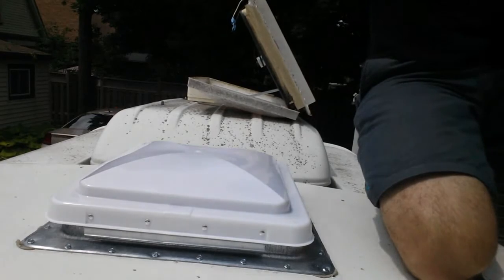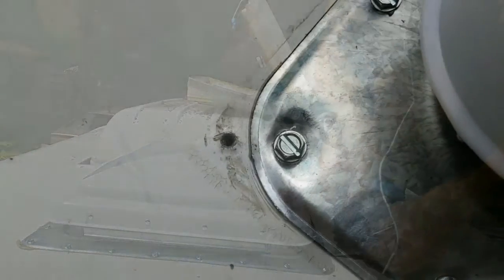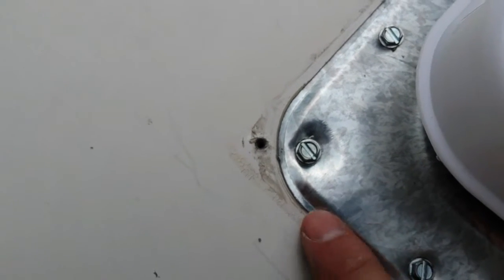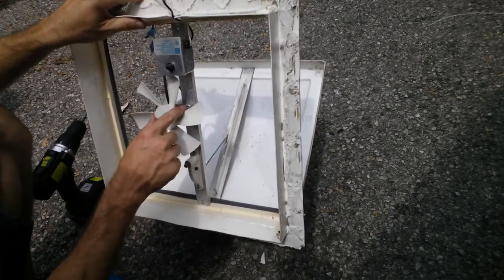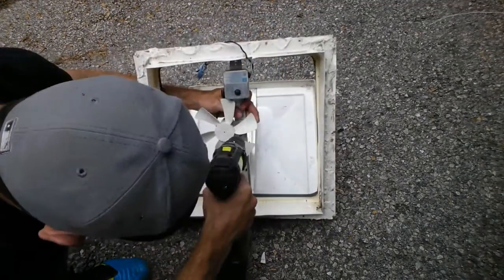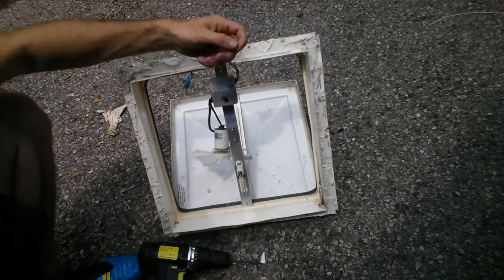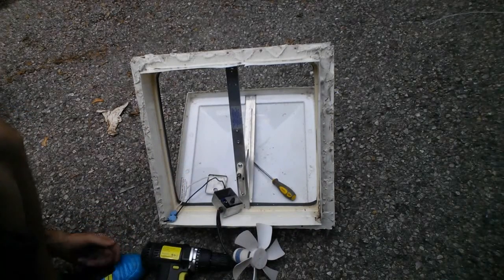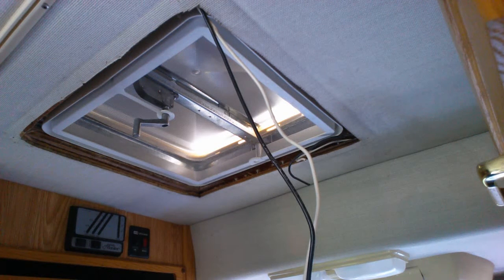Install a New Replacement RV Roof Fan Vent part 3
Part 3: How to install a replacement RV roof fan vent.  No more leaking roof! Step by step.